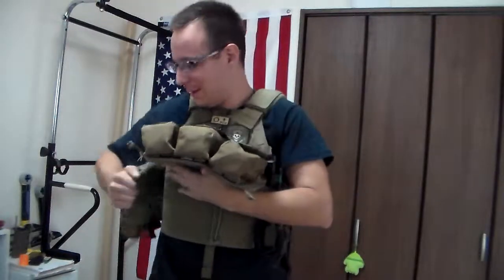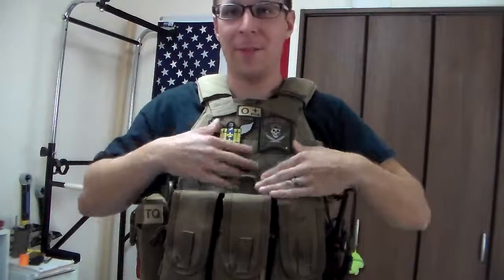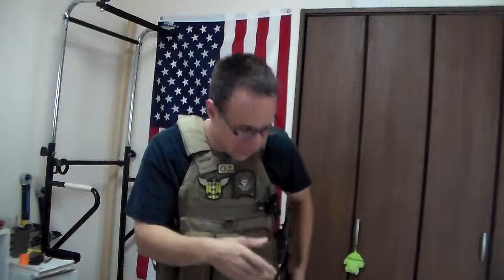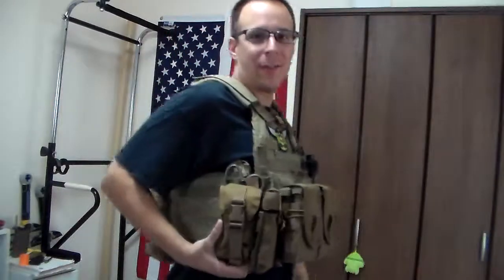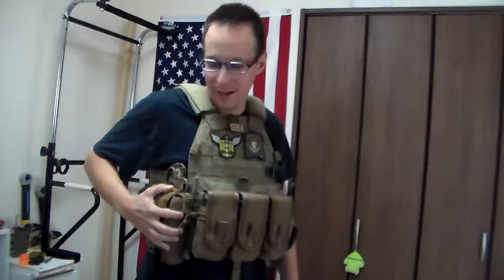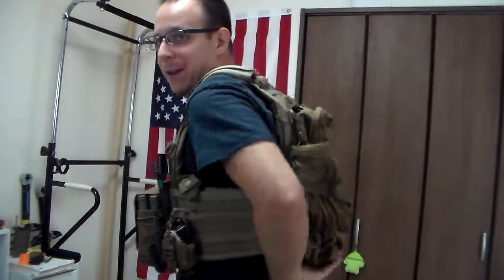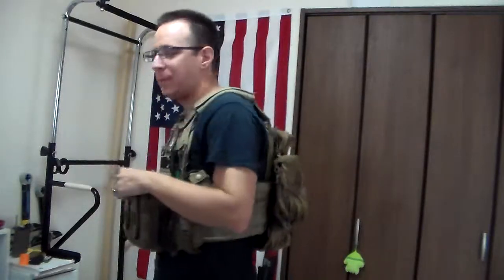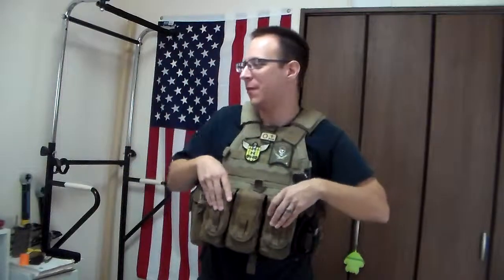Protip: Basics of setting up a Plate Carrier